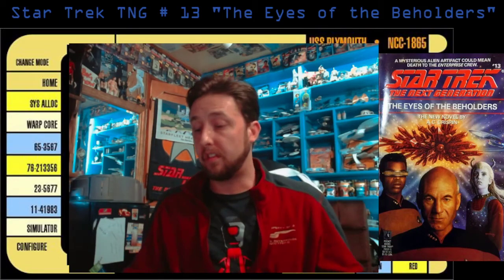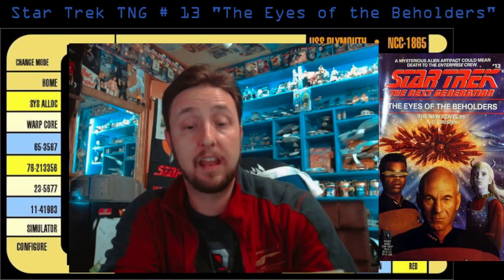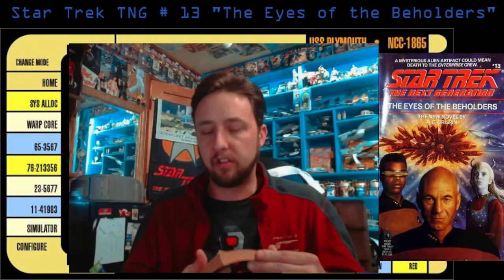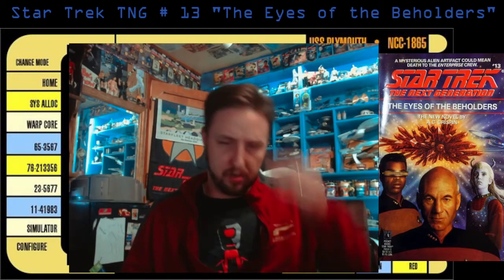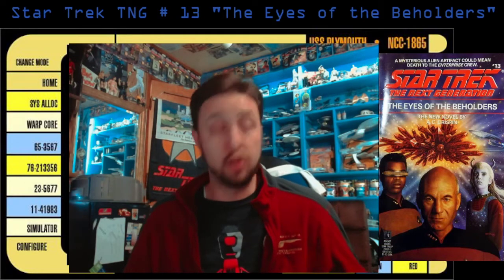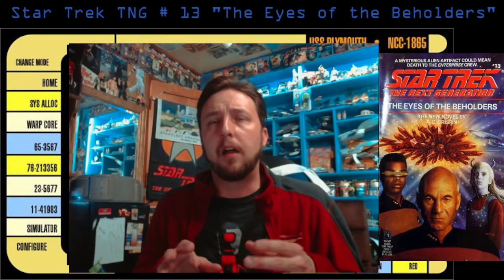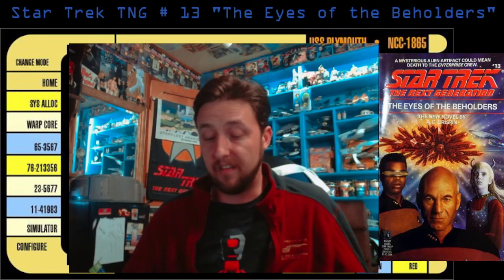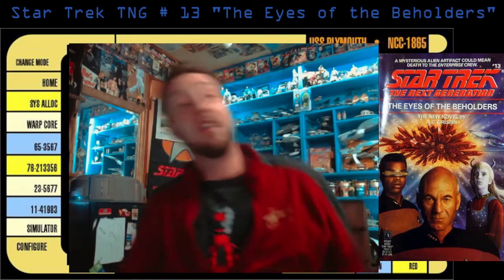Star Trek TNG Novel # 13 "The Eyes of the Beholders"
This was a really fun little novel with an interesting Trek concept that made me think. This book felt like it could have been a fun two part episode. Here's my rant!